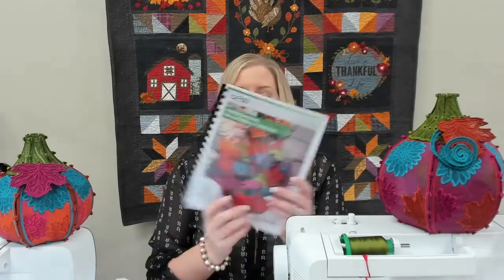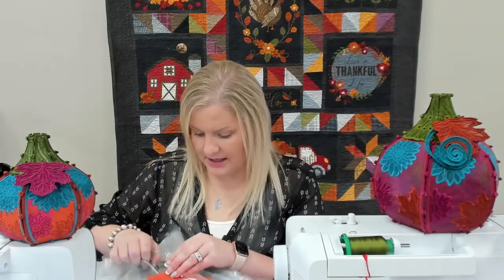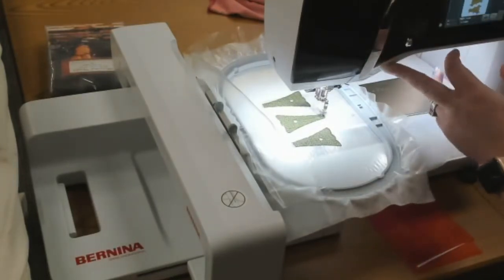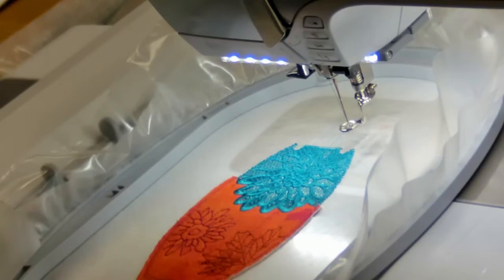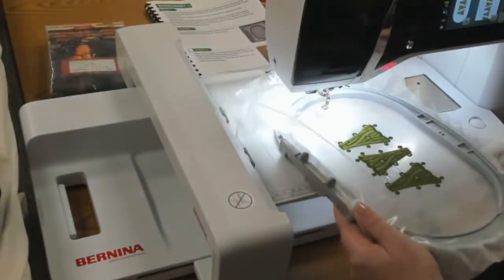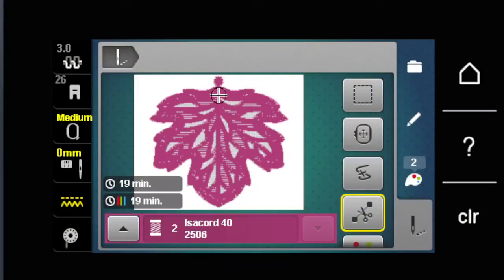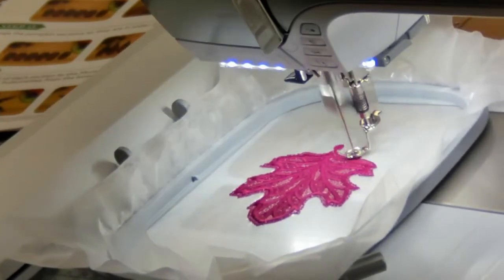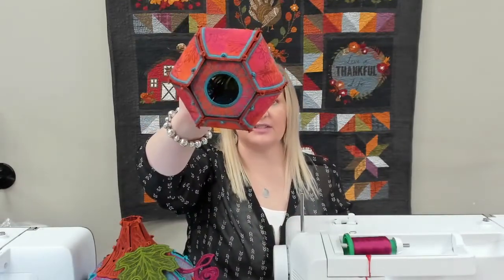Embroidery Club October 2022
Join us as we stitch out these amazing Freestanding Lace Pumpkins for OESD collection #12928.